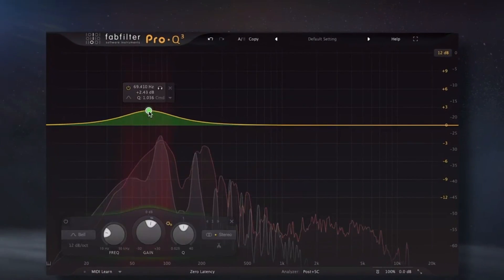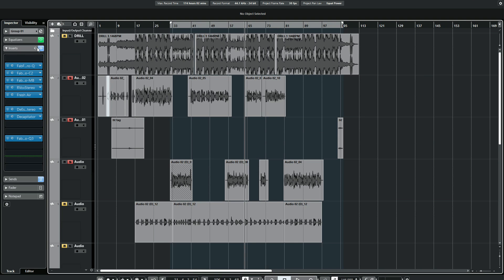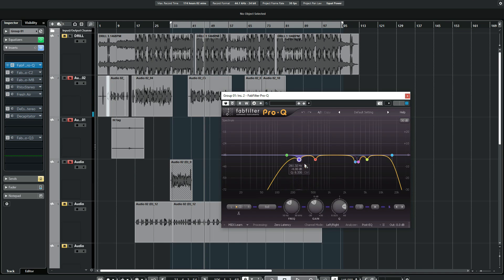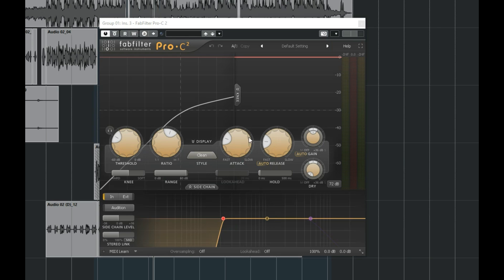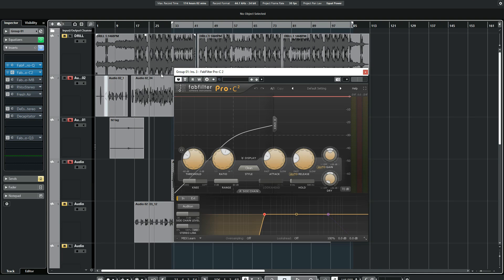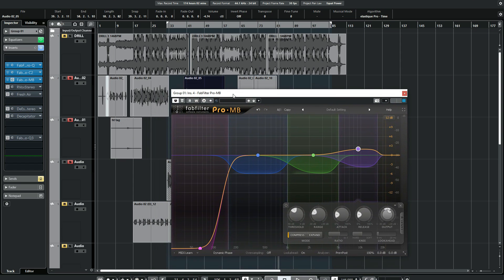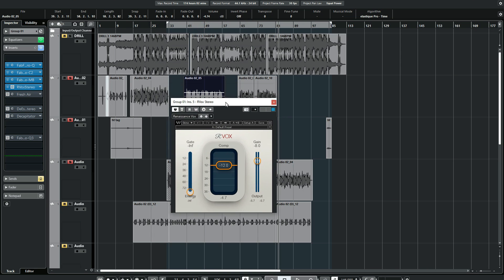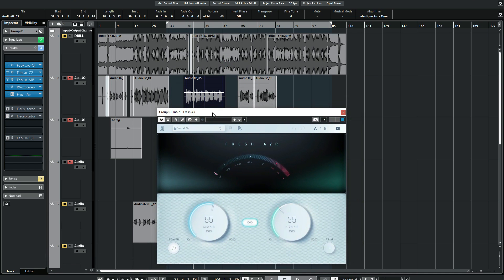🔥FREE VOCAL MIXING TEMPLATE | Get Quality Mixing and Mastering With This free Template and Preset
▶ PLUGINS I USE:

➡️FabFilters
➡️Waves Plugins
➡️Waves StudioRack
➡️Slate Fresh Air
➡️Soundtoys Decapitator

➡️How To Mix Your Kick & Bass Properly

Tags (ignore)
recording in cubase5
how to mix in cubase 5
settings of cubase 5
mixing in cubase
tutorial of cubase 5
how to mix rap vocals
how to mix dancehall vocals
how to mix afropop vocals
how to mix rnb vocals
mixing & mastering
quality Vocals 2019
my daw cubase 5
software mixing and mastering in cubase 5 2019 fl studio
cubase 5 pitch correct how to autotune the news
pitch correction
Cubase 5 vocal mixing hindi